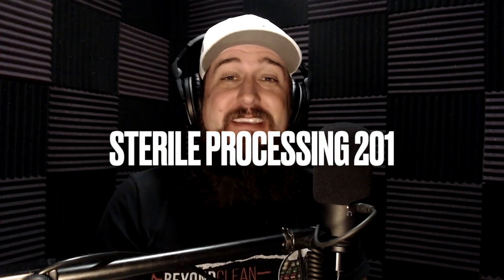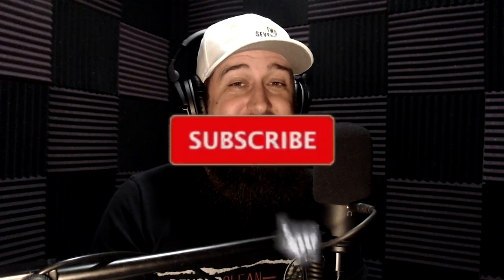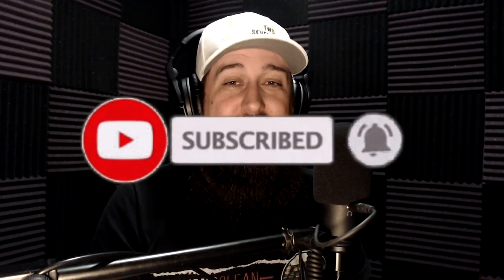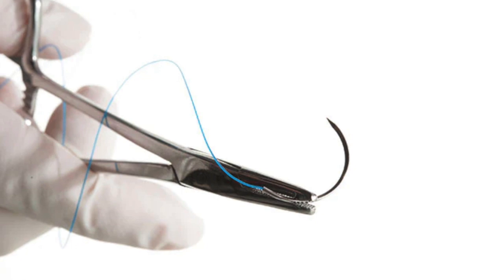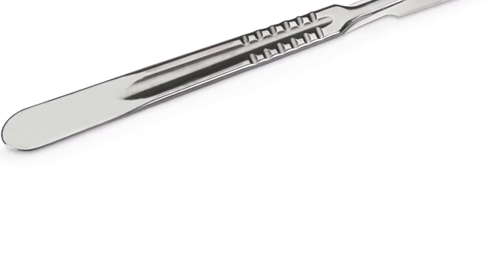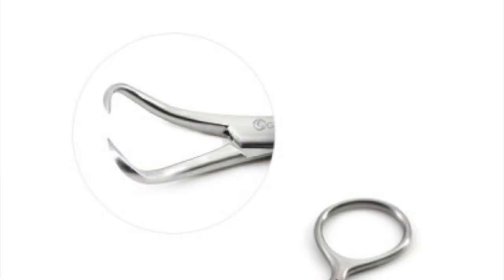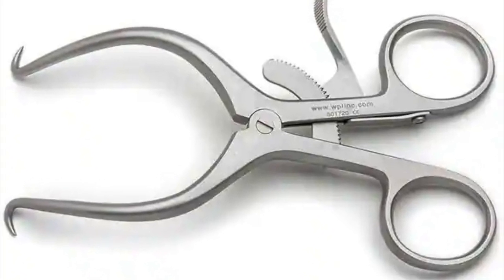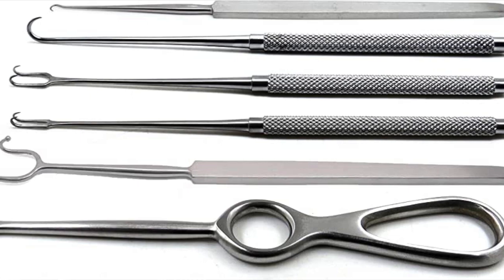Sharps Risks from the OR? | Sterile Processing 201 | Beyond the Basics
The MOST dangerous time to encounter a surgical instrument is when it is received into the decontamination area. If the instrument is considered a "sharp", the risks posed to Sterile Processing technicians by the device rises exponentially. Join Hank Balch on this Sterile Processing 201 episode focused on the issues and challenges around how and why surgical sharps make their way back to the Sterile Processing department. Are you safe? Have you or a coworker ever been unnecessarily exposed to sharps from the OR? Why should leaders from SPD and the OR align to solve these problems both for disposable sharps as well as reusable surgical instruments that should be safely staged when transported to our teams in decontamination?

Tune in and let's talk about it!

Plus, make sure to hang around till the end to hear an album track called "Playing Second Fiddle" from our Beyond the Tunes album release last year.